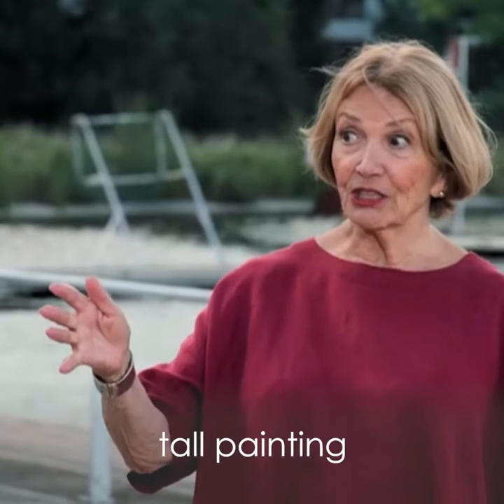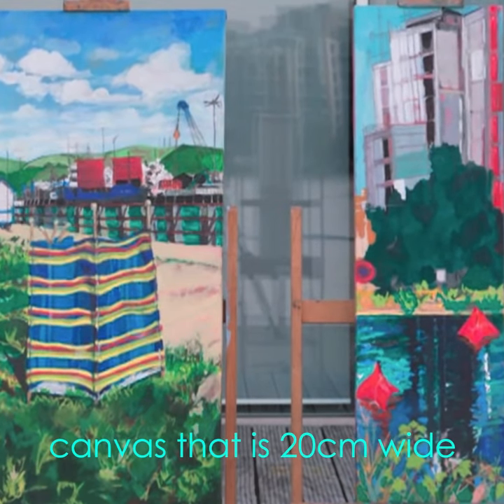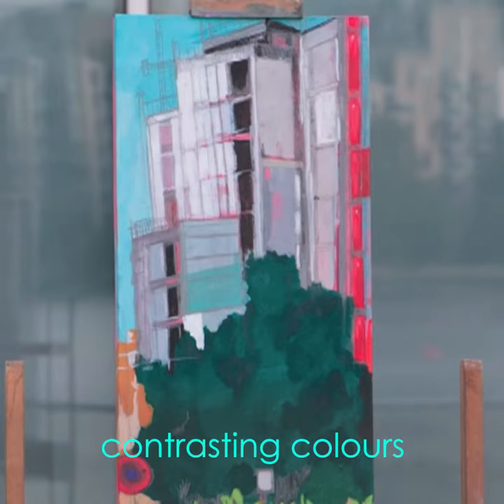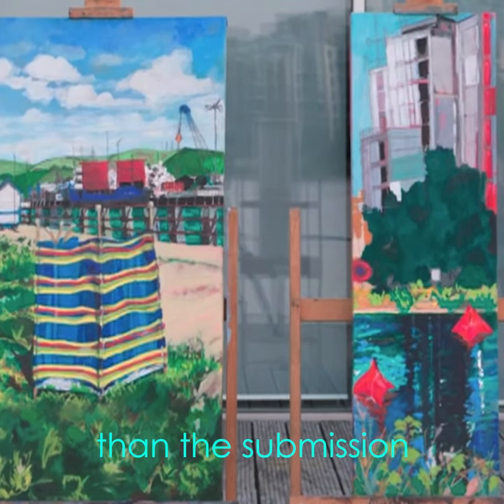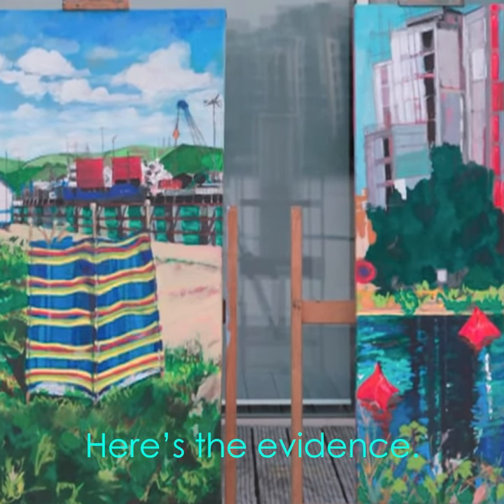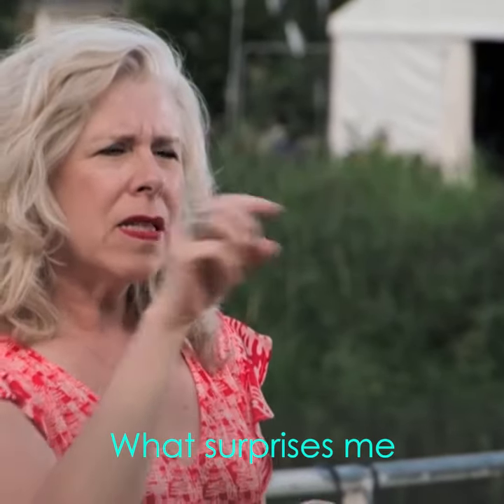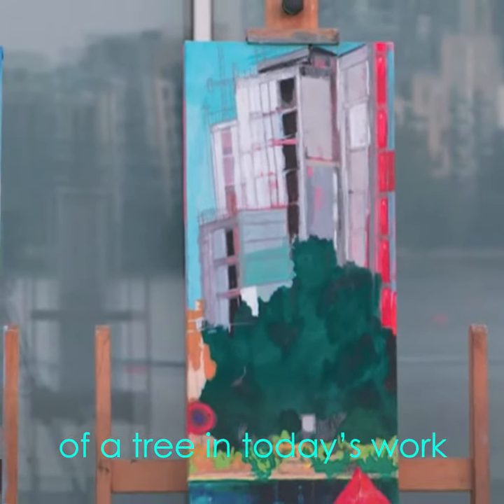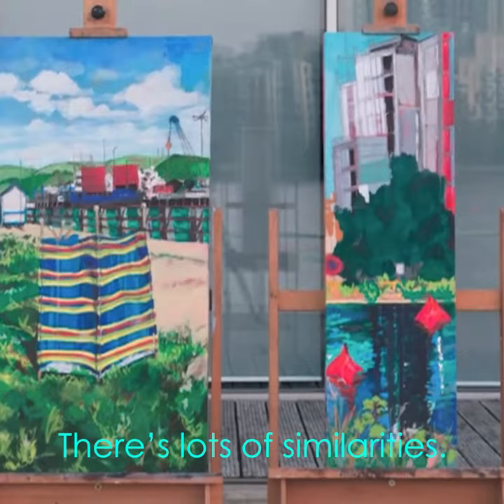Sky Arts LAOTY Judges comments 2021